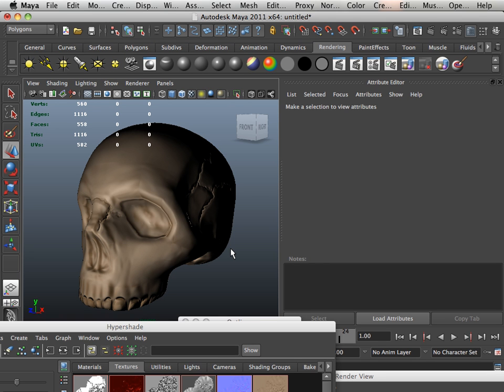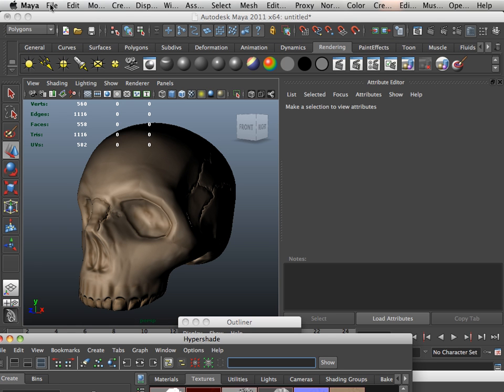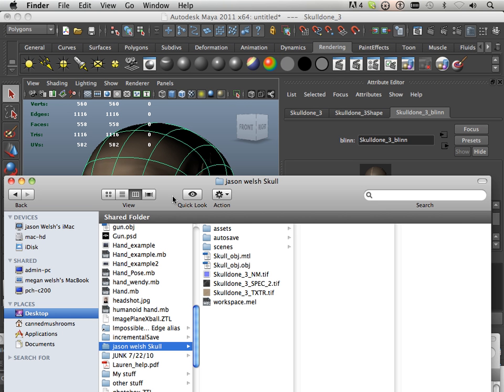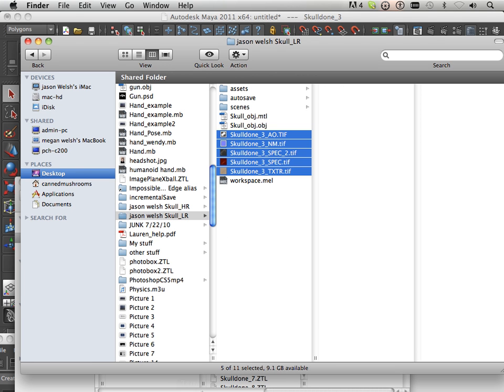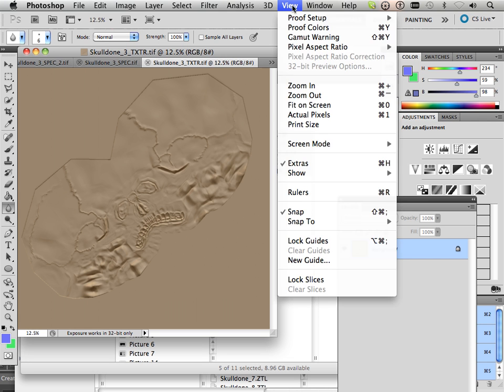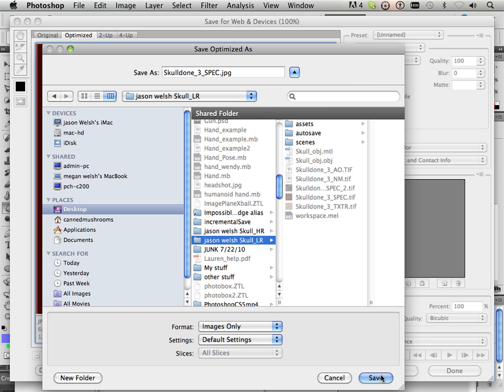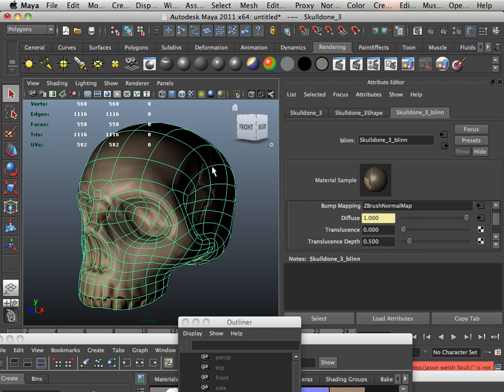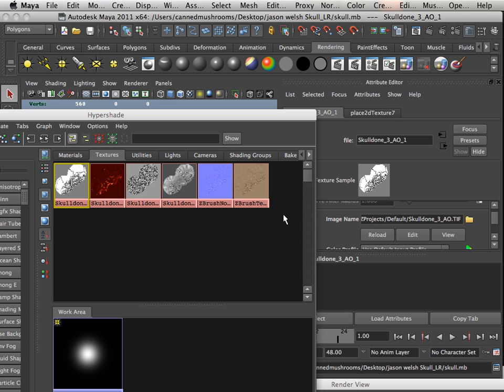0909 Zbrush4 DVD (Project).mov